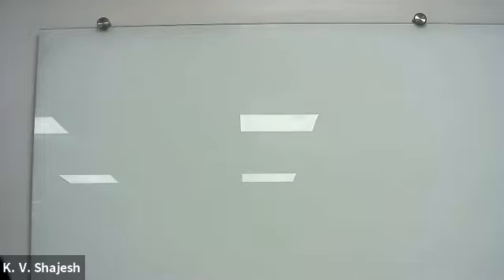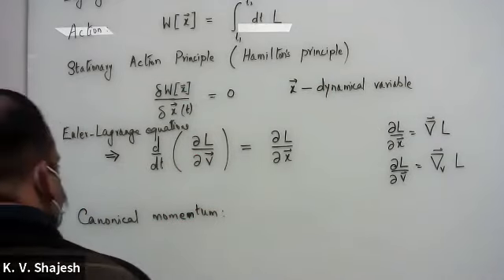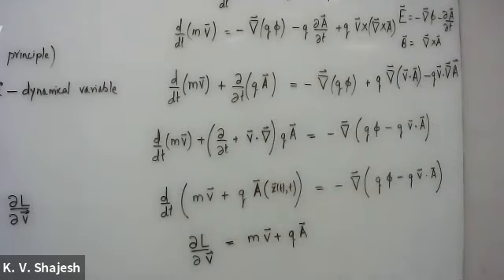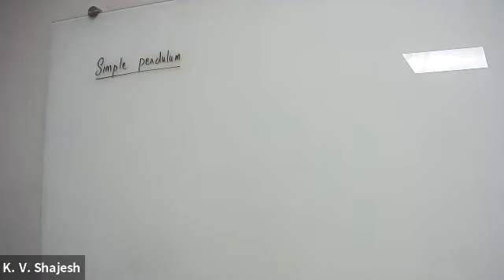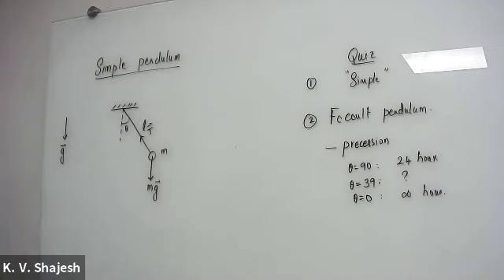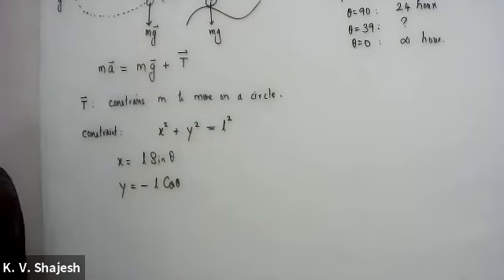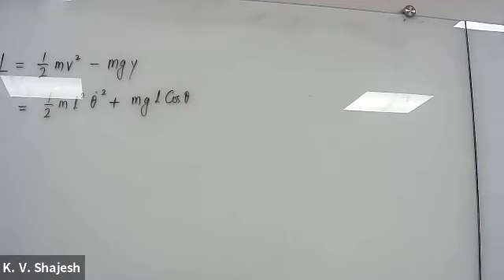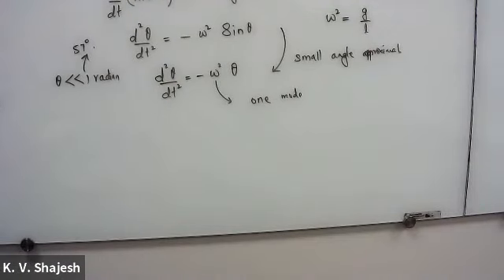20210309 SIUC PHYS 510 Lecture: Lagrangian mechanics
20210309 SIUC PHYS 510 Lecture: Lagrangian mechanics